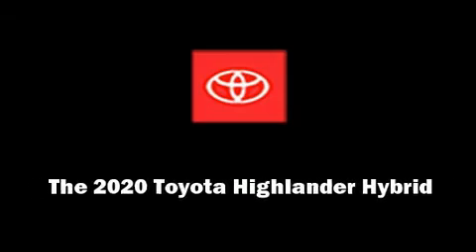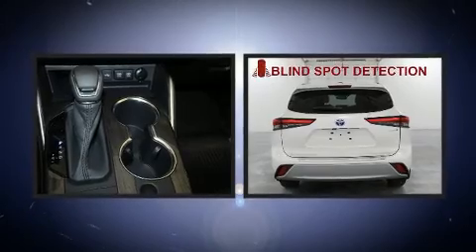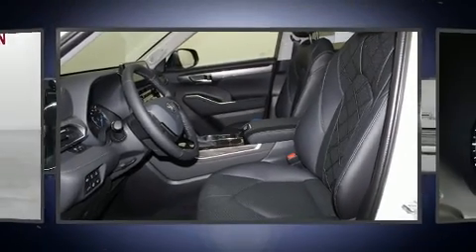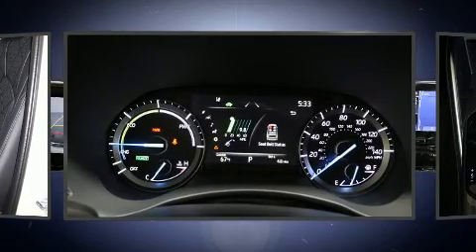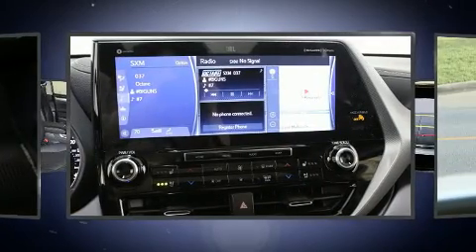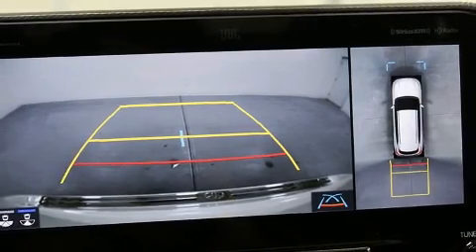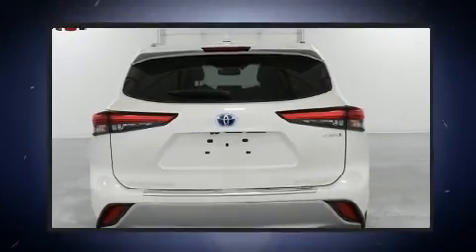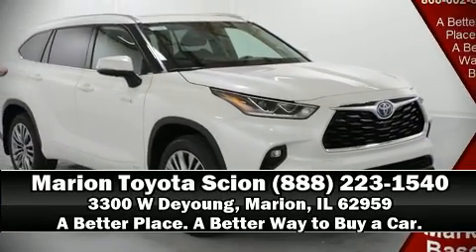2020 Toyota Highlander Hybrid Platinum in Marion, IL 62959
Marion Toyota
3300 W Deyoung

Introducing the 2020 Toyota Highlander Hybrid. Under the hood you'll find a 4 cylinder engine with more than 170 horsepower, and for added security, dynamic Stability Control supplements the drivetrain. A wealth of standard features means that you no longer have to sacrifice. Such as cruise control, front and rear reading lights, a power seat, a trip computer, an automatic dimming rear-view mirror, a power liftgate, lane departure warning, and more. Features such as automatic climate control and leather upholstery prove that economical transportation does not need to be sparsely equipped. Rear passengers enjoy the seat heating functionality, keeping them warm during the winter months. Passengers in the third row enjoy seat back reclining functionality, providing an extra level of comfort and convenience. For drivers who enjoy the natural environment, a power moon roof allows an infusion of fresh air. Audio features include an AM/FM radio, steering wheel mounted audio controls, and 11 speakers, providing excellent sound throughout the cabin. Toyota also prioritized safety and security by including: dual front impact airbags with occupant sensing airbag, head curtain airbags, traction control, brake assist, ignition disabling, an emergency communication system, and 4 wheel disc brakes with ABS. You'll never lose visibility with rain sensing wipers, which activate automatically when the drops start to fall. Our sales staff will help you find the vehicle that you've been searching for. We'd be happy to answer any questions that you may have. Stop by our dealership or give us a call for more information.